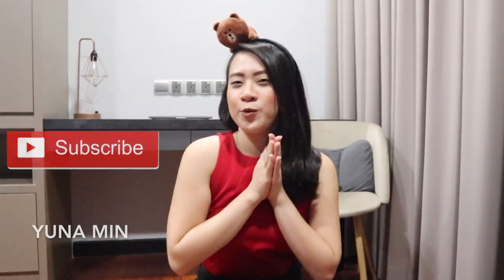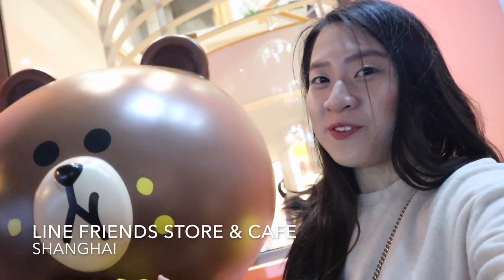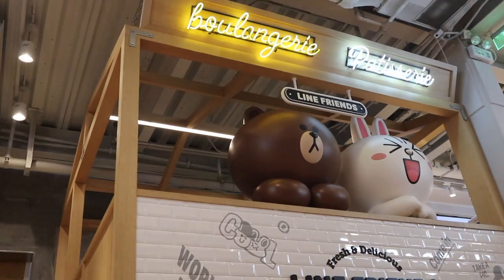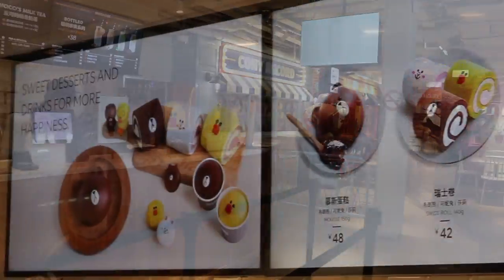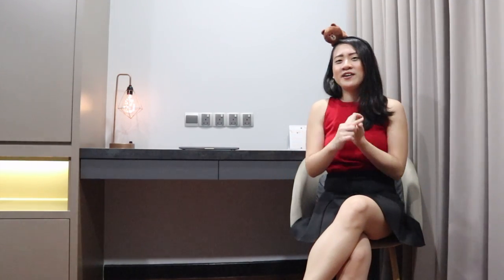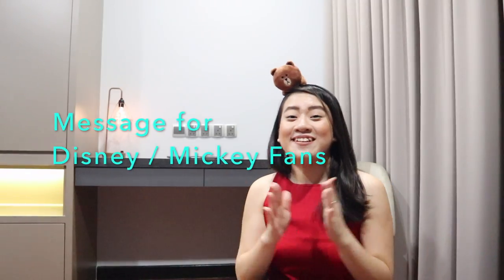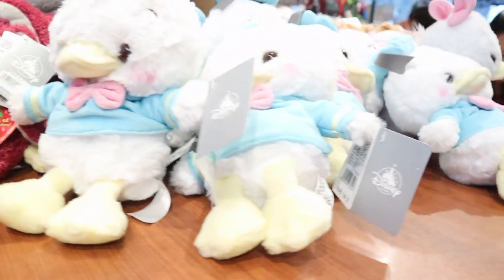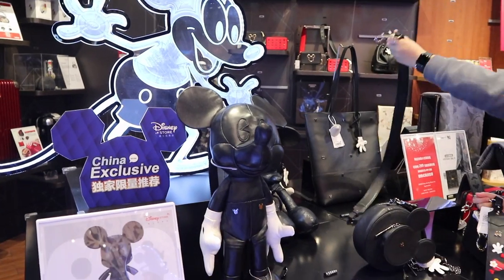Visit Shanghai LINE FRIENDS STORE & CAFE and WORLD'S LARGEST DISNEY STORE [Travelogue#10] | Yuna Min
In this Shanghai travelogue episode, I'm going to bring you all to explore the extraordinary places in Shanghai rather than the well-known tourist attractions. I'm a person who loves adorable cartoon toys as well as a fun toy collector, I'm not going to miss the chance to visit the adorable and cute LINE FRIENDS STORE & CAFE. You not only can meet your favourite LINE characters such as Brown & Cony, there are many choices of the limited edition of LINE merchandise and toys for you to choose from. There are lots of instagrammable spots for you to take pictures with the LINE Friends. Meanwhile, you could also chill at the LINE cafe to have a bite on cutie LINE Sally cakes and sips of adorable handcrafted sweet beverages.

Disney flagship store is another interesting Shanghai place that appeared on my travel radar. This Disney flagship store is the world's largest Disney store in which you could shop for tons of limited edition Disney toys. All of the Disney merchandises are different than Shanghai Disneyland's boutiques. There are many of your familiar Disney characters you can find it here such as Mickey, Winnie the Pooh, Tsum Tsum, Star Wars, Beauty and the Beast, Disney princesses and so much more.

Share my video with your friends and family if any of them is a big fan of Disney and LINE FRIENDS! 😉

Locations📍
LINE FRIENDS Store & Cafe - Hua Hai Middle Road
Disney China Flagship Store - Yan An Dong Lu Sui Dao